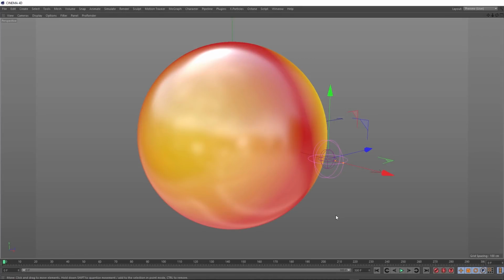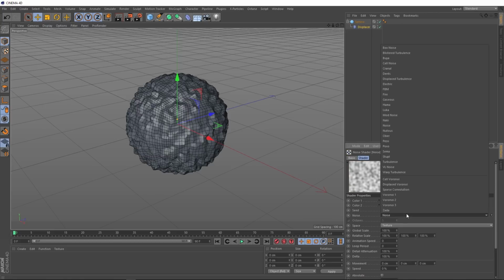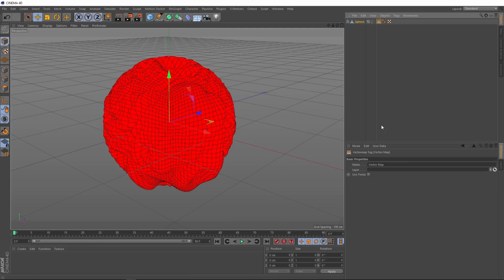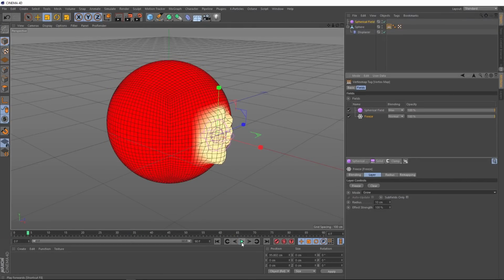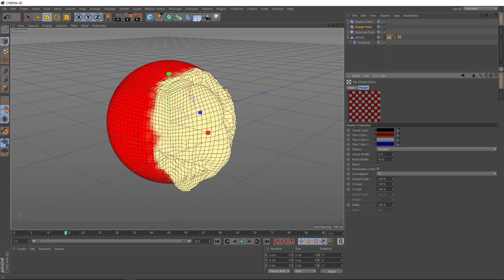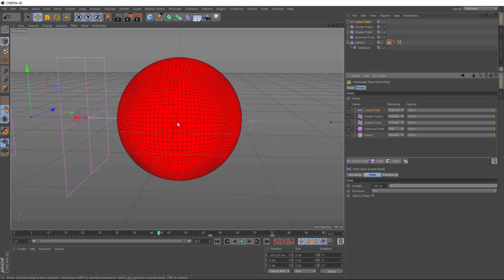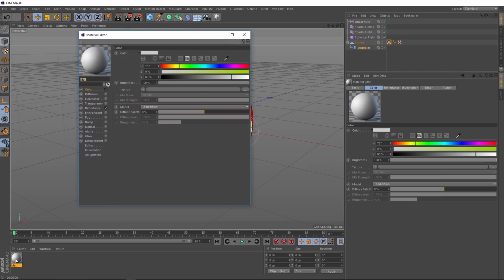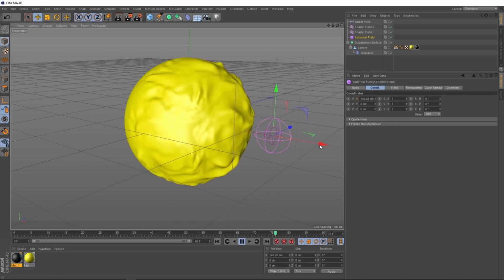C4D Decay Effect- Cinema 4D Tutorial (Free Project)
Today we'll be creating this Decay effect in Cinema 4D. We'll use the new fields system in C4D r20 to create the venom style decaying effect.

▼ FOLLOW US ▼